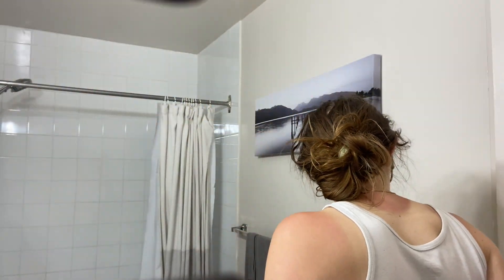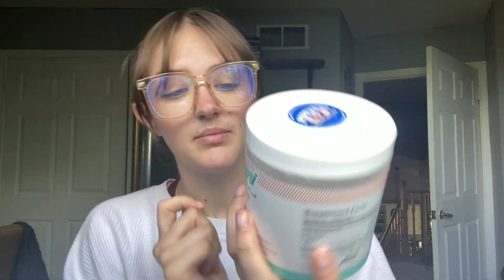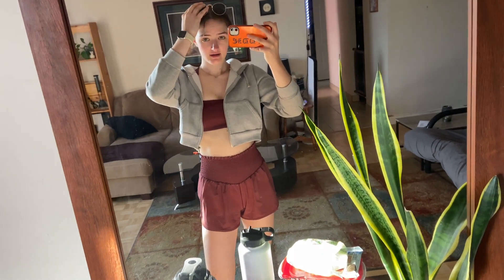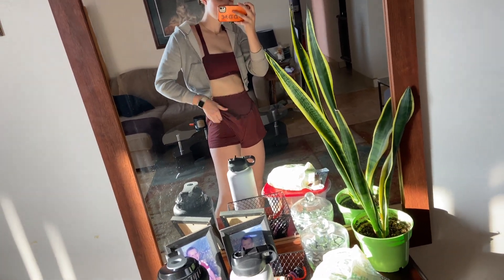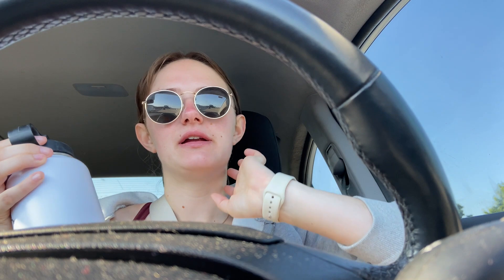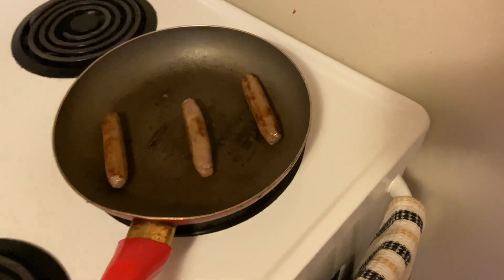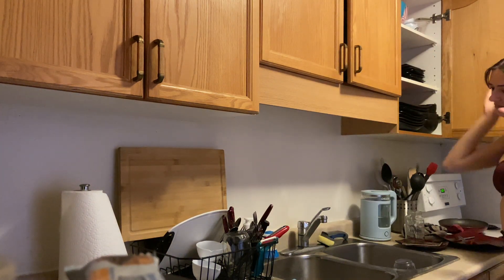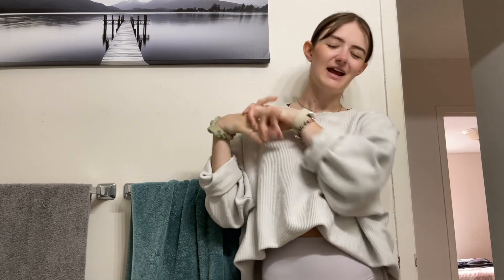6am Morning Routine| Fitness Supplements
sorry, it is late. But I hope you enjoy this video and can learn something.